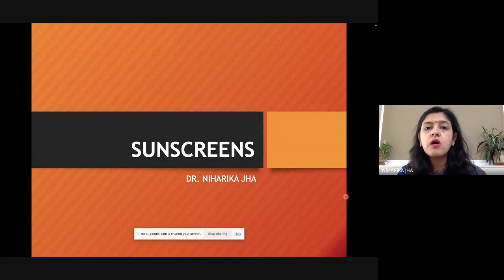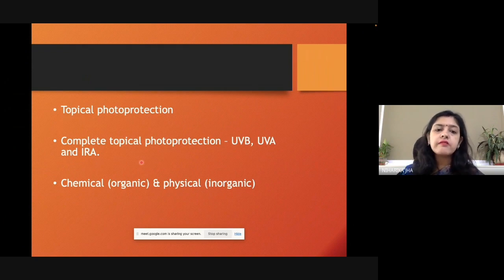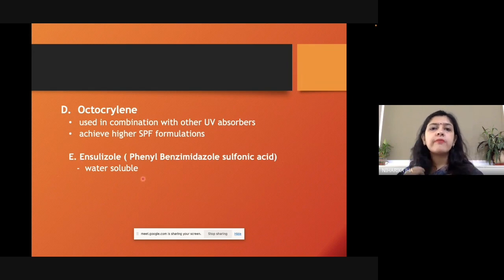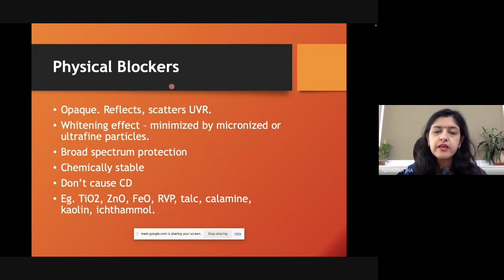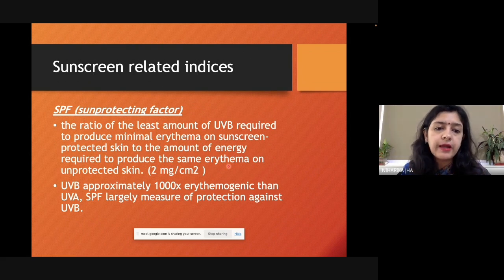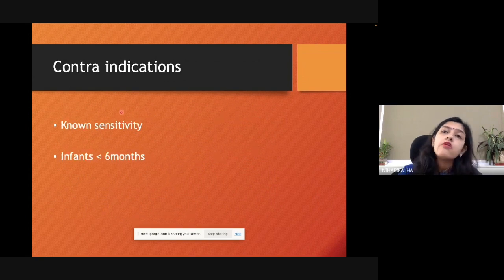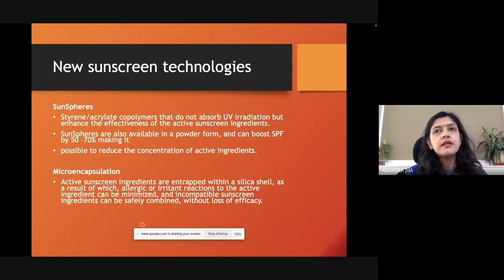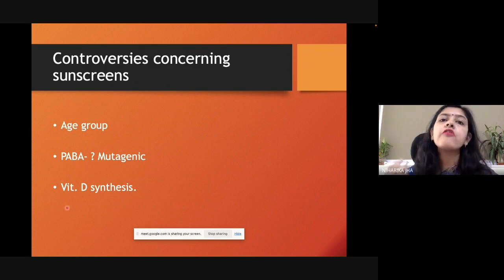Sunscreens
You can Watsapp us on - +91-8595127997.